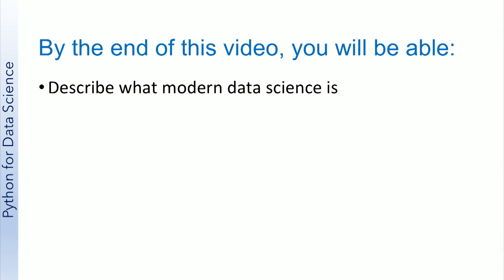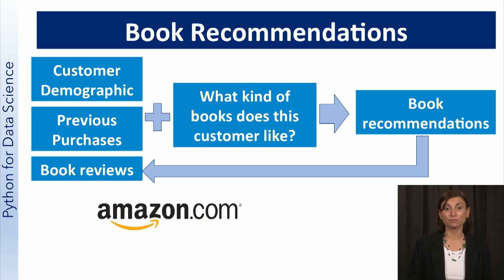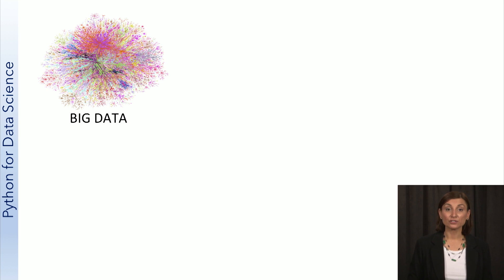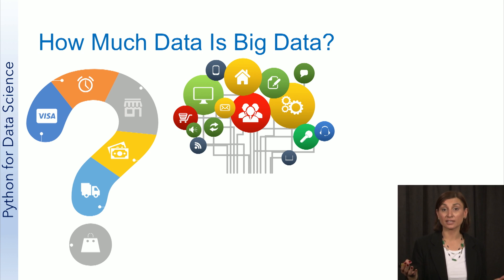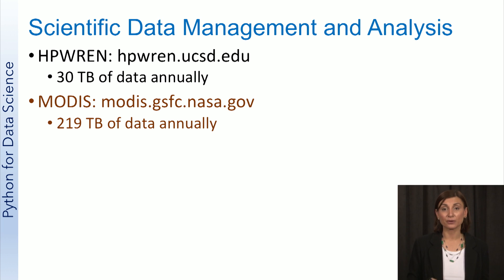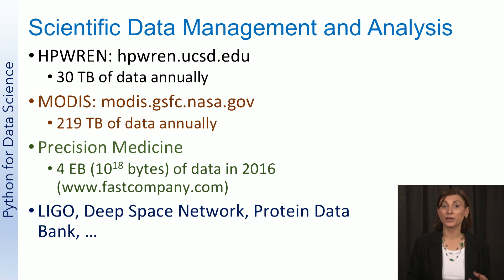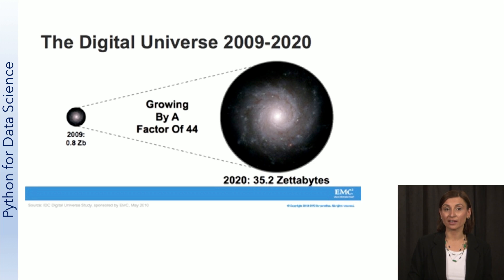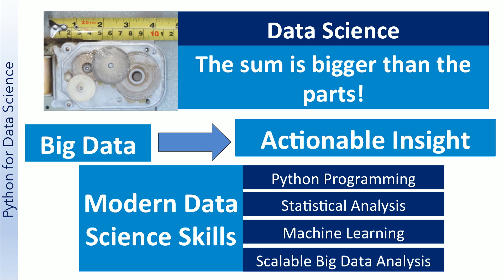UCSDSE202017-V001500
Data_Science_2017_W1_L2_V1_1.mp4